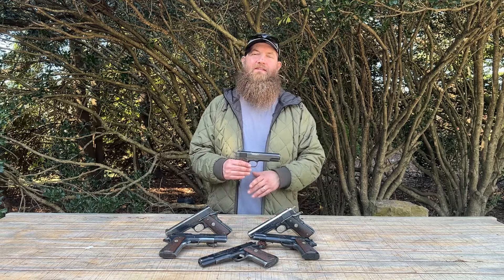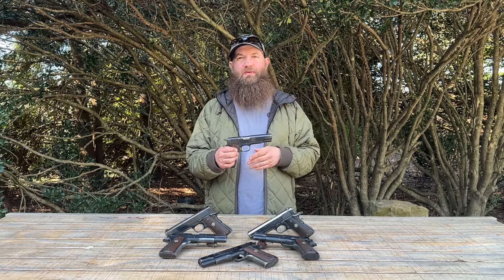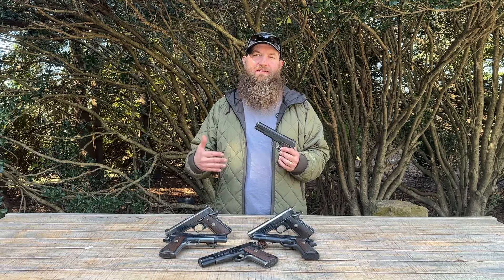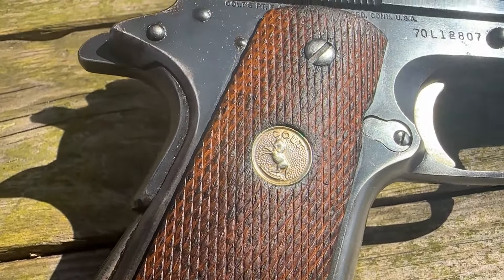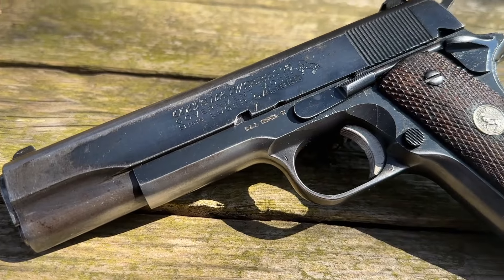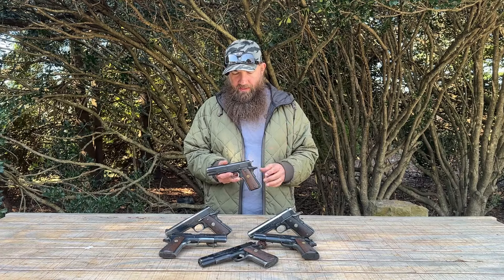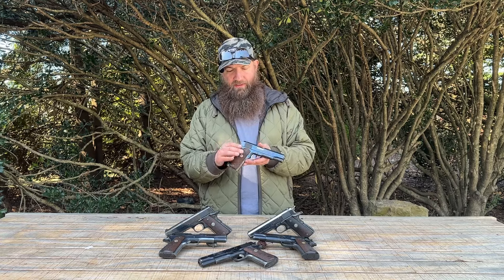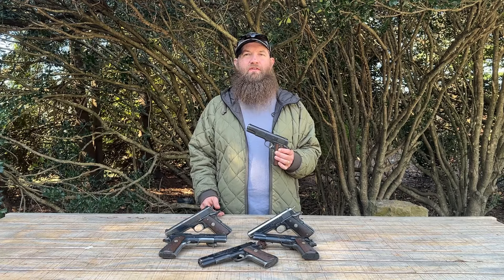Colt 1911 in 9mm!? YES PLEASE! Colt 9mm 1911 Model Series 70 Pistols!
Discover the awesome world of Colt 1911s chambered in 9mm in this video! Join us as we explore these classic Model 70 series Government models with their unique features and cool vintage appeal. These models sport some fixed blade sights, wood grips, a 9+1 cap, and thumb/grip safeties. Being surplus, you know they have character! If you're a fan of 1911s or interested in expanding your firearm collection, this is a must-watch. The Colt 1911 9mm Pistol is a really cool and unique offering in the firearm space!